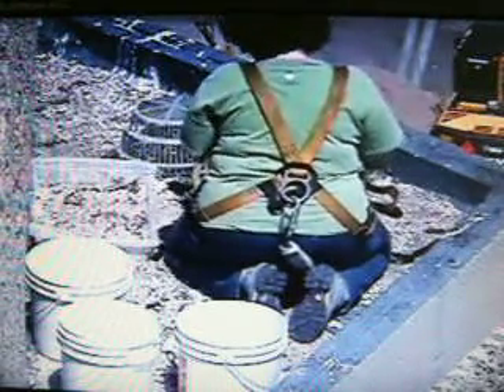6-18-2009 Falcon banding ~ 3 of 5